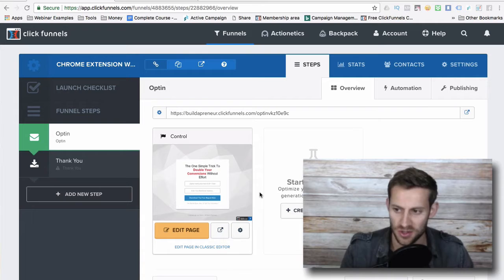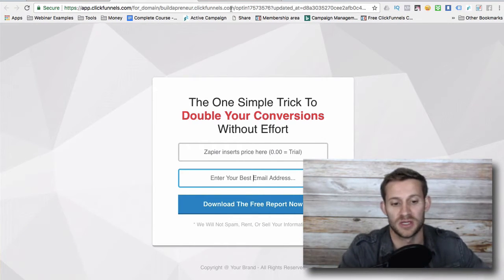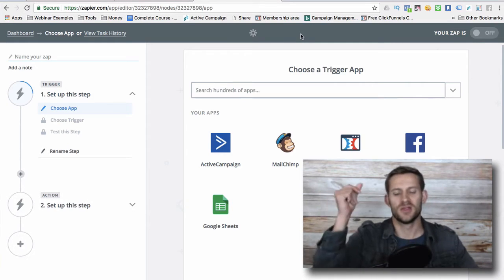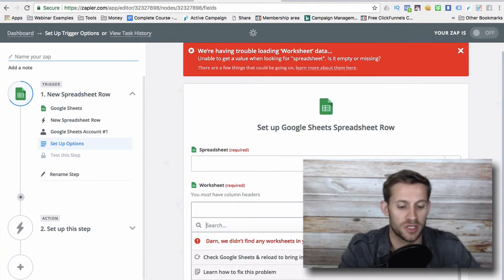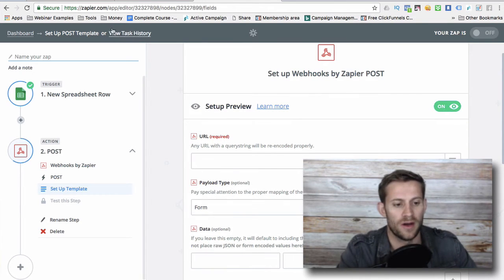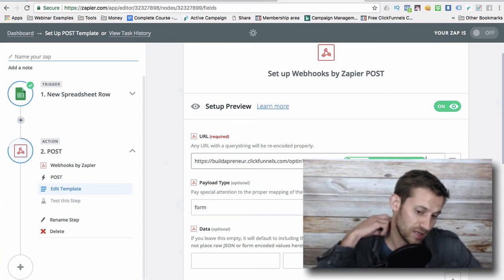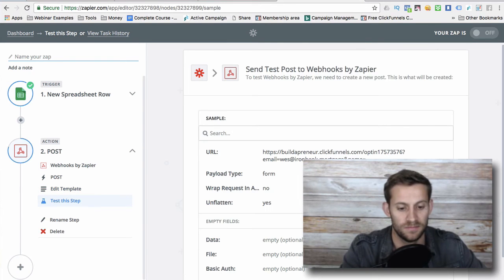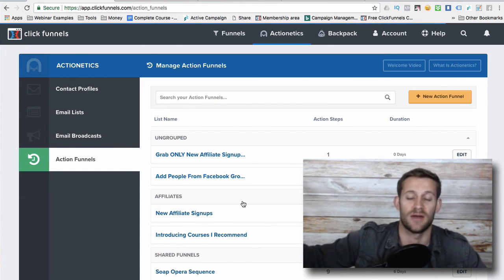How to Import Contacts into Actionetics - A Step by Step Guide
Chapters:
0:00 Introduction
0:08 Web Hooks With ClickFunnels and Zapier
0:34 Create Funnel
1:38 Make A Zap
3:37 Very Important!
5:23 Create an Automation

Here’s a quick guide to import your contacts with Actionetics from Google Sheets, or from anywhere else – and import them into Click Funnels. So what this does is it takes your Google Sheet and all the contacts that you already have (plus the ones you’ll add!) and it creates a click funnel, well, funnel.

NOTE: This guide uses Zapier so make sure you have that up and ready.

Step 1: Create a Zap! Follow the instructions on-site to set up your Google Sheet. Hit ‘Continue’ once you’re done with everything.

Step 2: Set up the action. Go to your click funnels funnel and copy the EXACT URL.

Step 3a: On the URL type in “?email=” and hit ‘buyer_email’ on the dropdown menu.

Step 3b: Next, type “&name” and hit ‘buyer_name’ on the menu. Hit ‘Continue’.

Step 4: Send a test e-mail!

Step 5: Hit ‘Finish’, name your Zap, turn your Zap on – and you’re up and running!

On your Click Funnels backend go to Actionetics and go to Action Funnel to manage your funnels and automations.